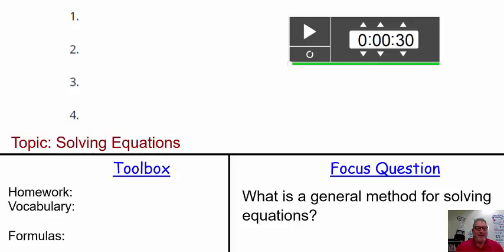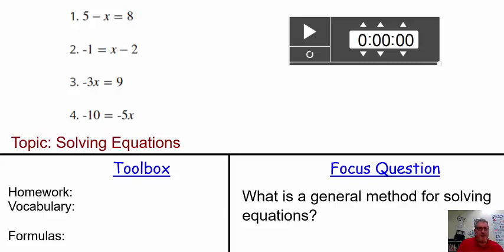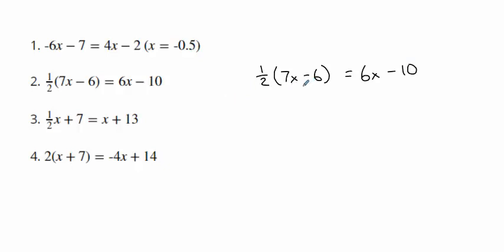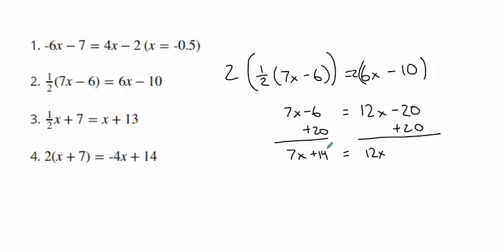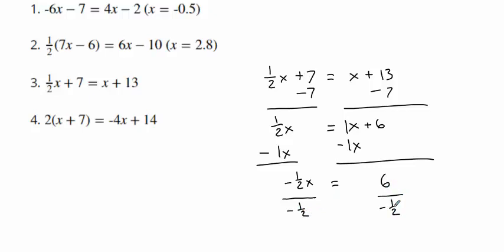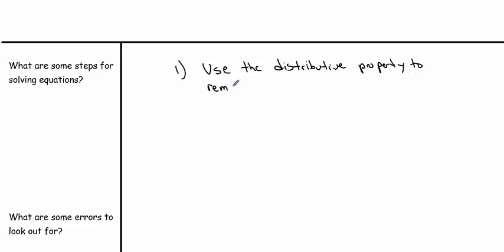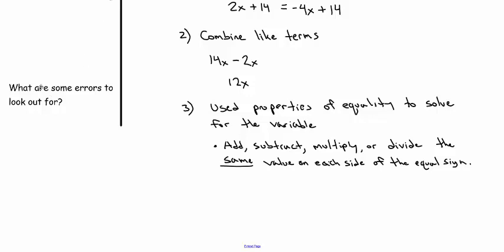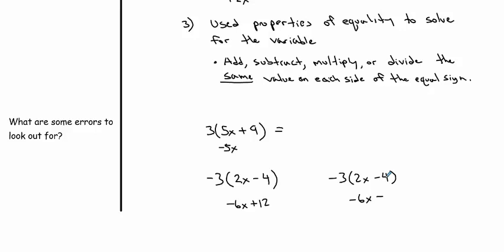Unit 4 Lesson 5 Solving Any Linear Equation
8th Grade Unit 4 Lesson 5 - Solving Any Linear Equation